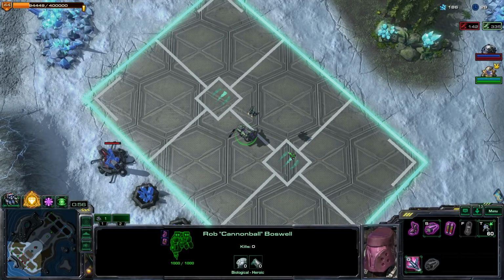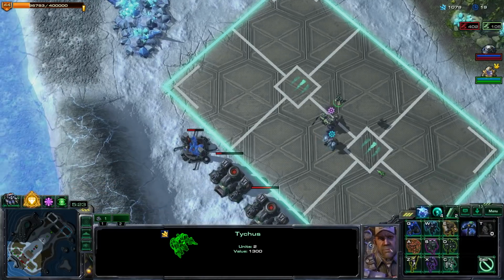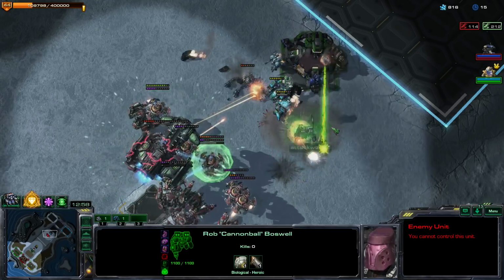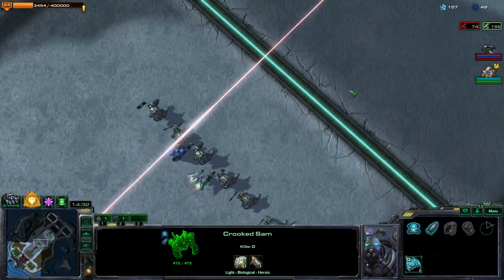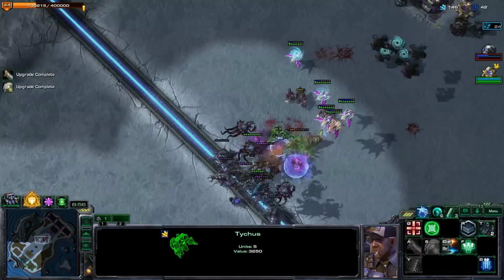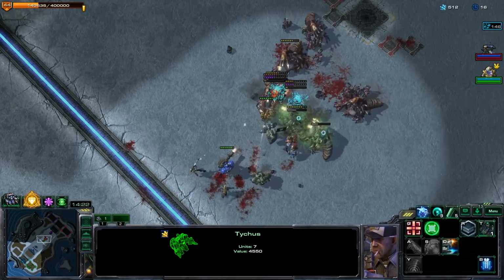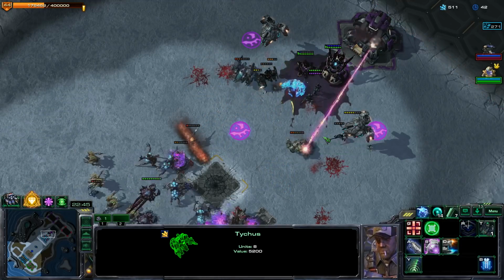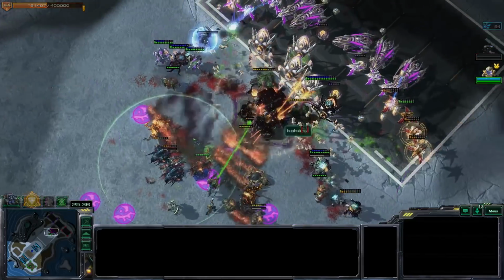Tychus is NOT (that) Bad! (SC2 Arcade - Direct Strike) - Starcraft 2[27]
Today I'm heading back to the arcade! This time, it's Direct Strike commanders mode! Will Tychus lead us to victory?

With three races, four modes, and infinite ways to play, StarCraft II is the ultimate real-time strategy experience. Do you have what it takes to become the galaxy's greatest commander?